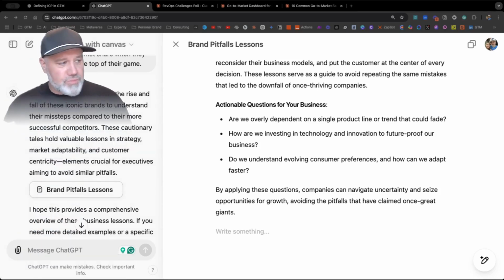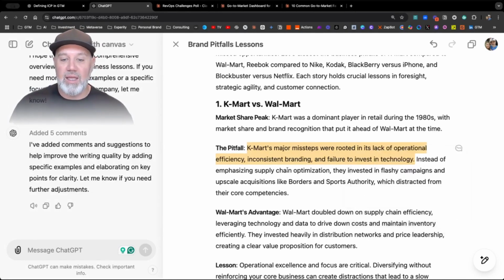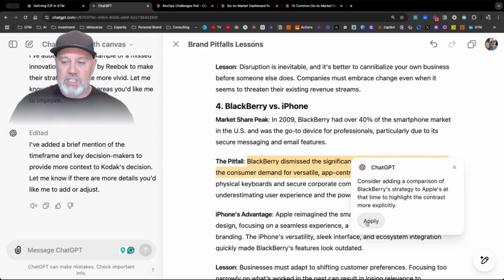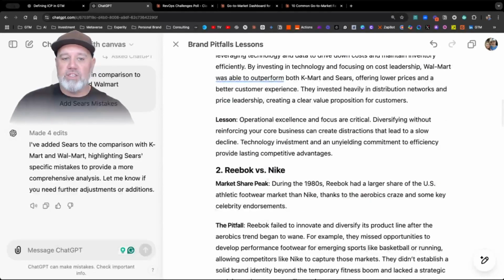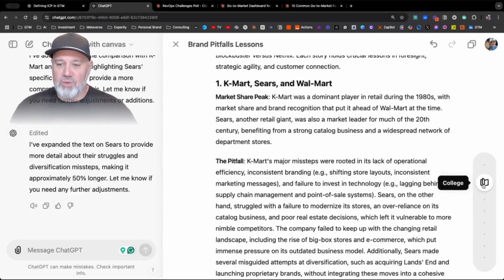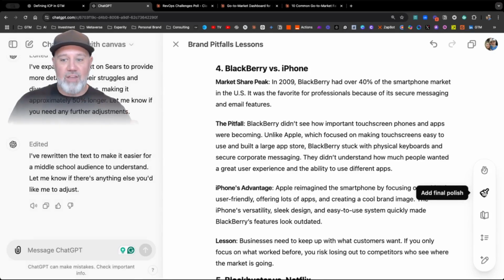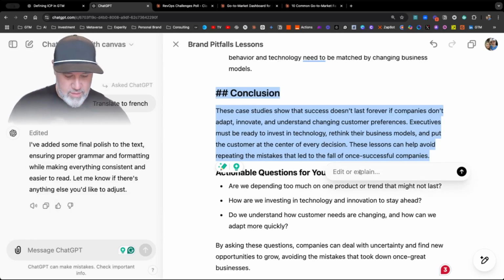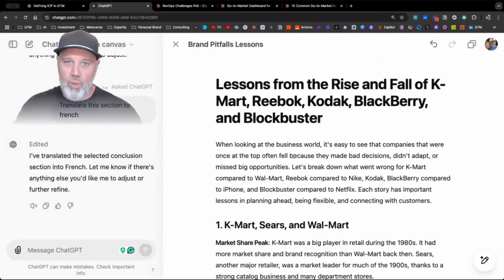Using Canvas with ChatGPT4o - Writing and Coding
👀 Struggling to capture that creative spark during brainstorming sessions? You're not alone. ChatGPT has something new to reignite it: Writing with Canvas.

𝗪𝗿𝗶𝘁𝗶𝗻𝗴 𝘄𝗶𝘁𝗵 𝗖𝗮𝗻𝘃𝗮𝘀
↳ Collaborative Editing: Work alongside ChatGPT to improve content cohesively.
↳ Feedback and Suggestions: Get targeted feedback for better clarity, style, or tone.
↳ Version Control: Manage different drafts efficiently without losing track of changes.

𝗘𝘅𝗮𝗺𝗽𝗹𝗲: If you’re drafting a marketing email, you can refine the tone and length, receive suggestions on making it more engaging, and manage multiple versions easily for testing.

𝗖𝗼𝗱𝗶𝗻𝗴 𝘄𝗶𝘁𝗵 𝗖𝗮𝗻𝘃𝗮𝘀
↳ Debugging Assistance: Receive real-time help with code corrections.
↳ Shortcuts for Coding Tasks: Automate repetitive coding tasks, saving time.
↳ Enhanced Context Understanding: Leverage ChatGPT’s ability to understand code dependencies and offer relevant improvements.

𝗘𝘅𝗮𝗺𝗽𝗹𝗲: While writing a Python script, you can ask Canvas to debug an error or refactor code to enhance readability and performance, and get suggestions for optimizations directly in the working environment.

So, if you're tired of "collaboration theater" — endless meetings, docs, and apps without real progress — it's time to give Canvas a try.